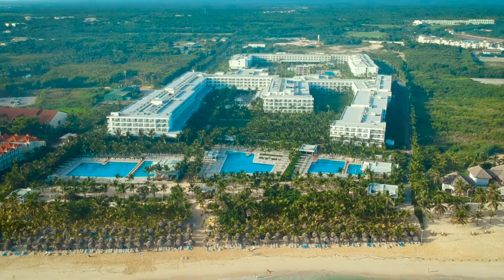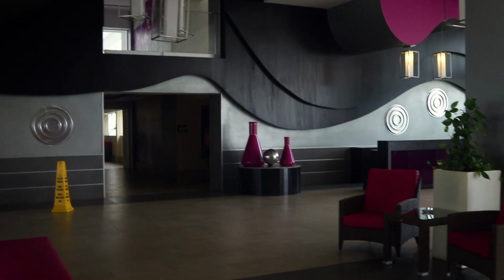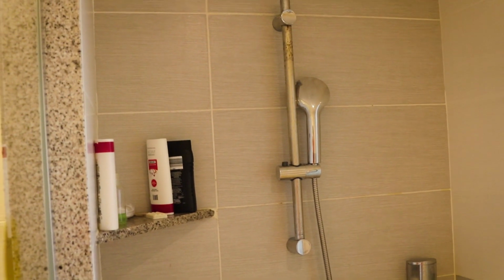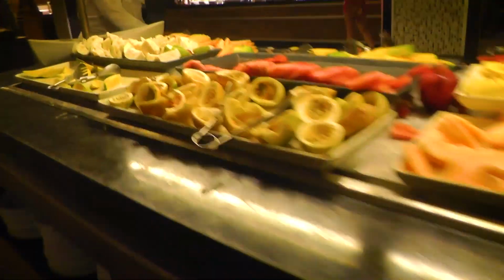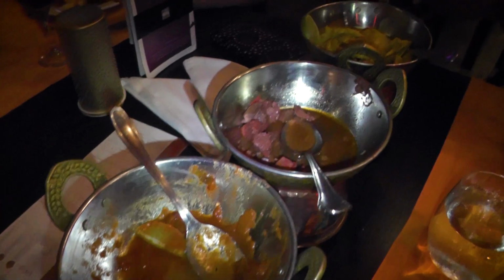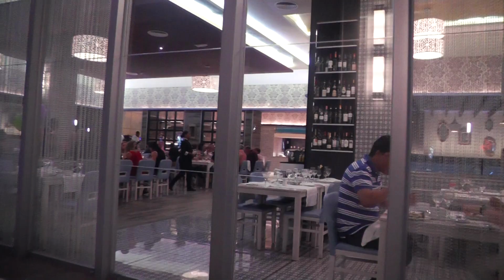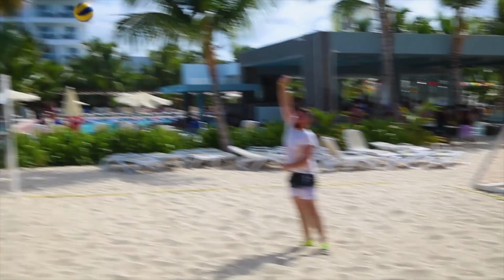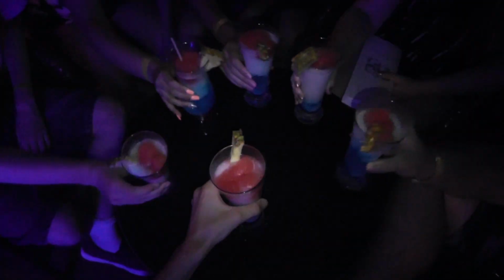Everything You Need to Know About the RIU Republica Hotel Punta Cana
RIU Republica review covering the facilities, complex, rooms, restaurants and entertainment/drinks. *As of September 2019*.
A list of timecodes for the different segments are below.

00:00 - Start
The Beach - 1:32
Facilities/complex - 2:06
Room Tour - 4:22
Restaurants - 6:41
Main Buffet - 7:06 "La Altagracia"
Asian Restaurant - 9:04  "Kaori"
Indian Restaurant - 9:37  "Taj Mahal"
The Steakhouse - 10:51  "Quisqueya"
The Kulinarium - 11:42 (Fine Dining)
Italian Restaurant - 12:38  "La Tarantella"
Spanish Restaurant - 13:25  "Olé"
Deserts + drinks in the restaurants - 13:51
Daytime entertainment - 14:43
Nighttime entertainment + parties - 15:13
Bars and drinks - 16:28
Overall review - 17:05

Interested in videography or video editing? give me a message on my Facebook